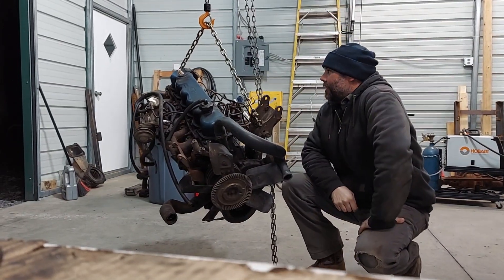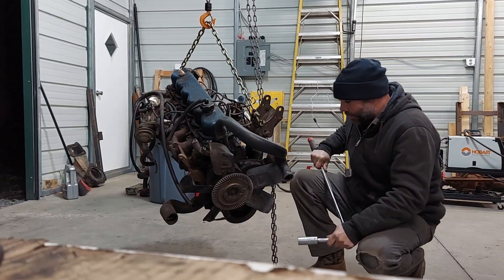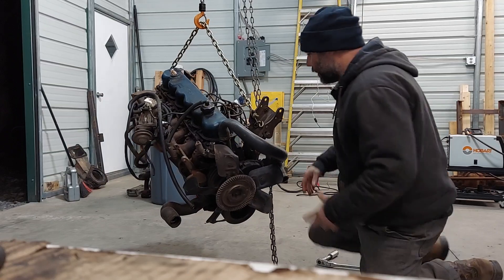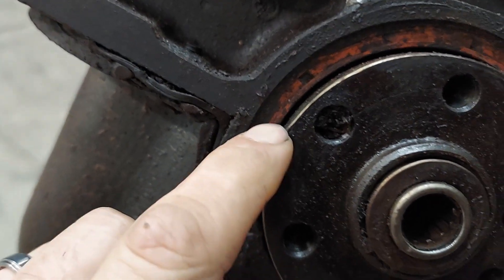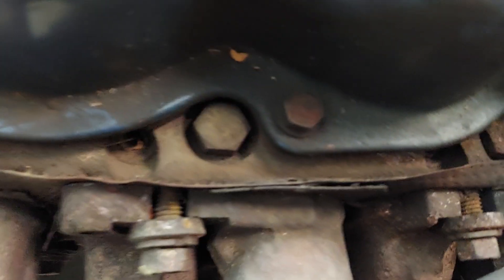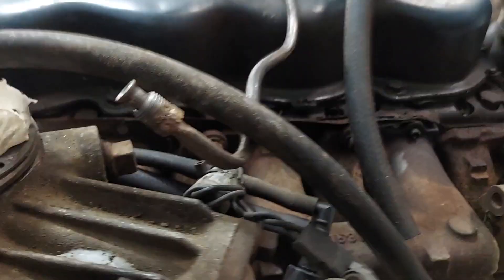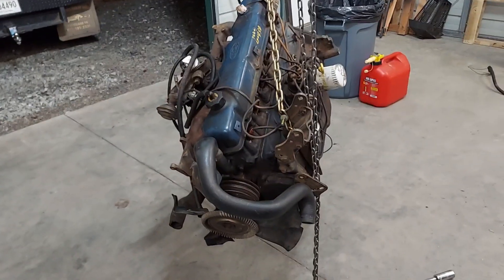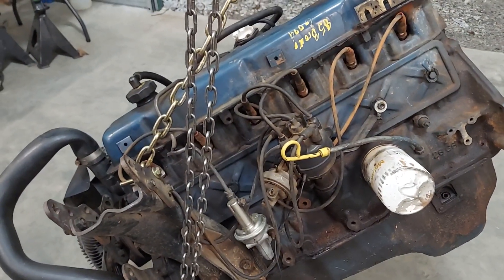Ford 300 i6 engine swap